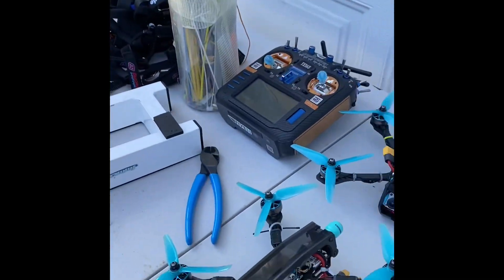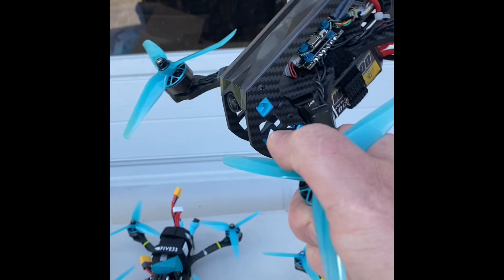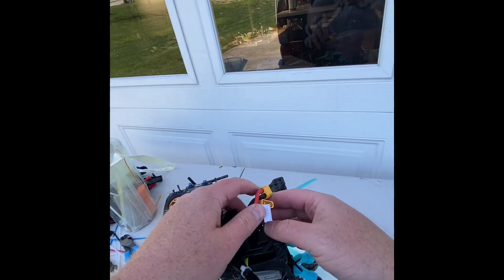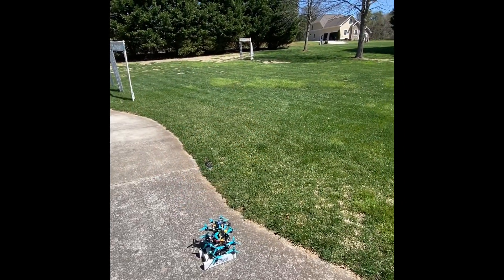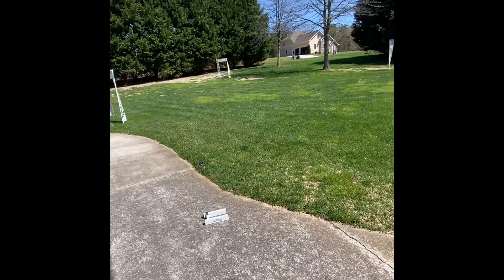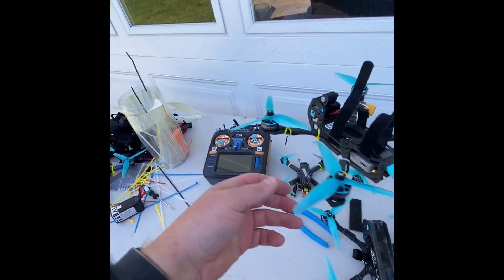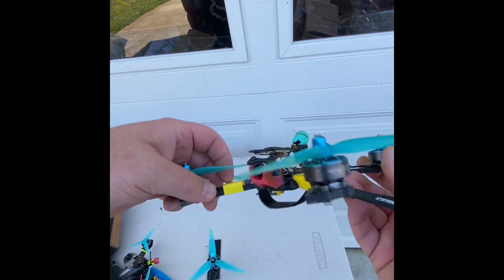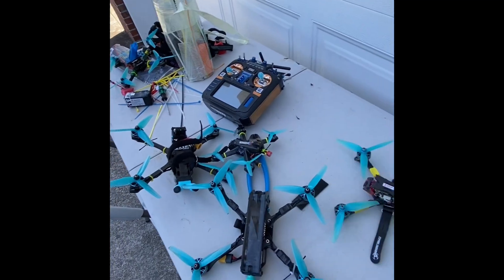WCPGR pyramid of power